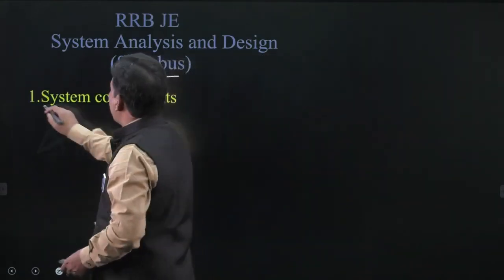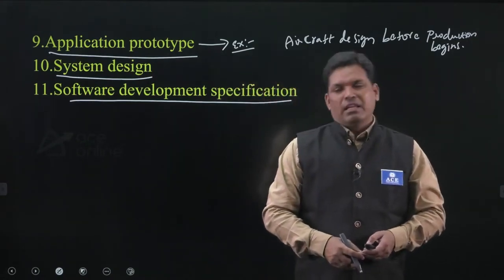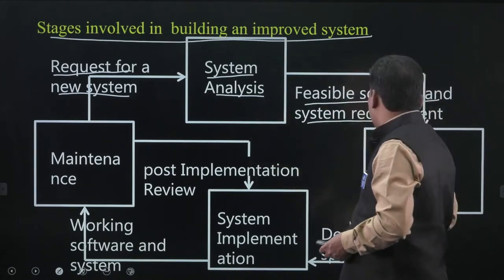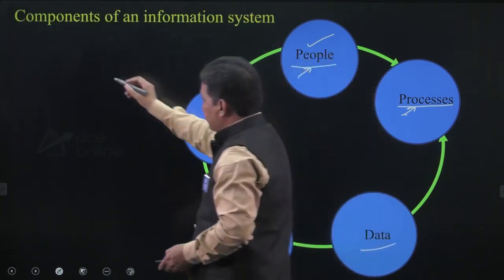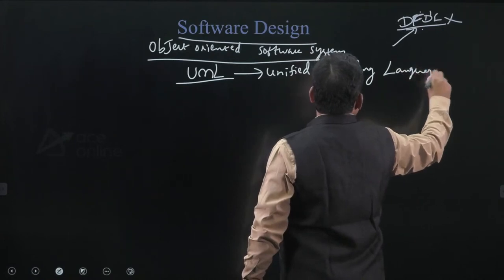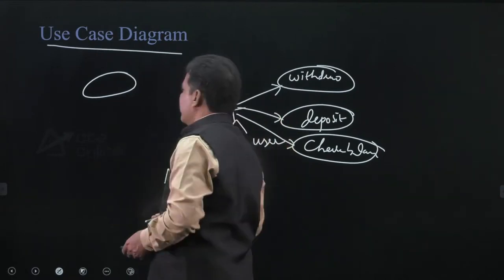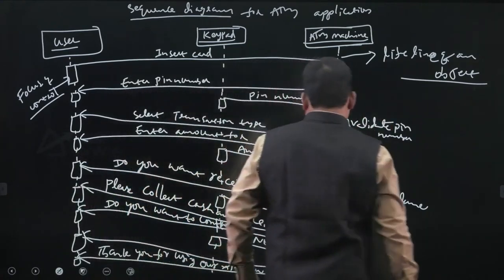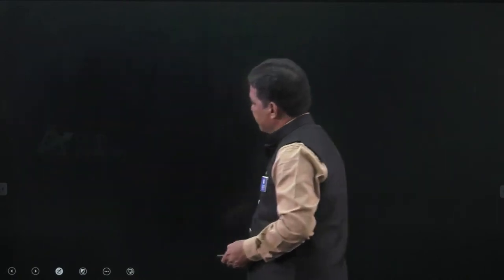System Analysis and Design | RRB - JE Computer Science | Dr. Prem Kumar Sir | ACE Online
In this Session, Dr. Prem Kumar Sir, will cover all the important topics related to System Analysis and Design that are likely to be asked in the RRB JE Computer Science exam. Our experienced instructors will guide you through the intricacies of System Analysis and Design, starting with the basics and gradually progressing to more advanced topics. This session Grasp the opportunity to assess your strengths and weaknesses regardless of your level of experience and optimize your chances of cracking the RRB JE exam. Don't miss this informative session that can substantially influence your exam preparation.